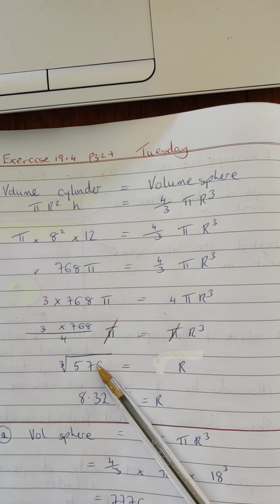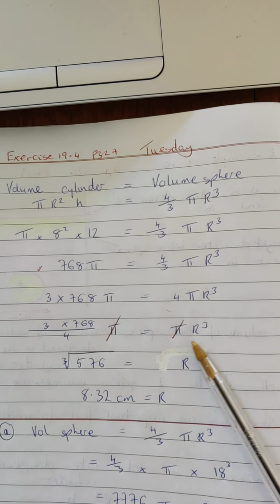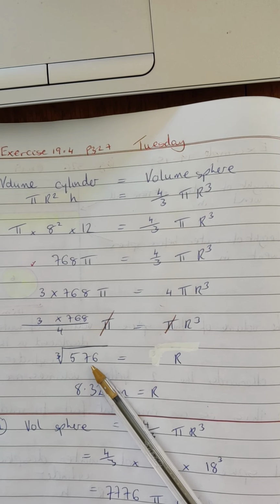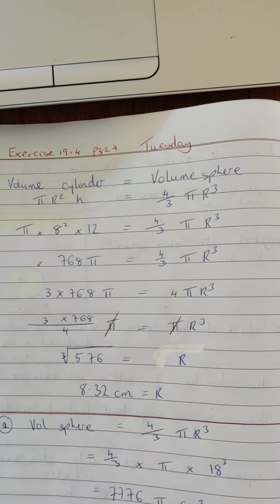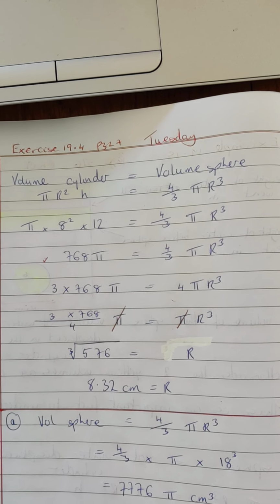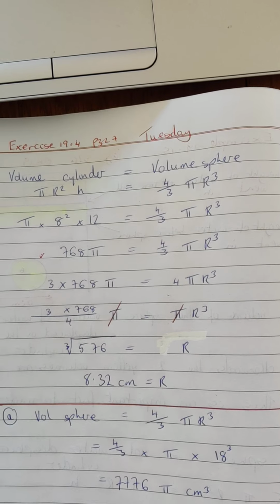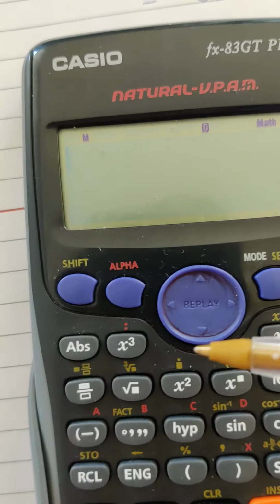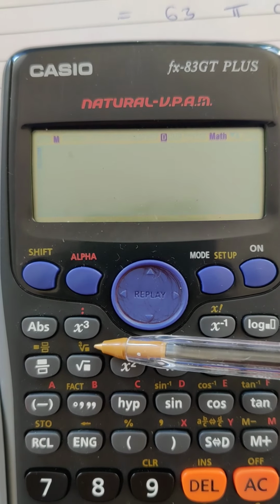2ma /exercise 19.4 Q5, 6, 12 Solutions Tuesday